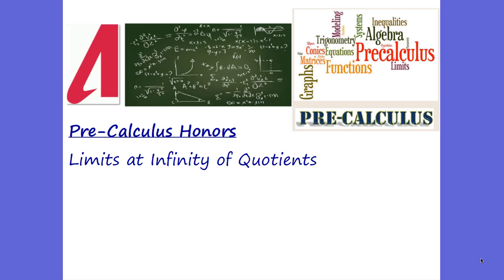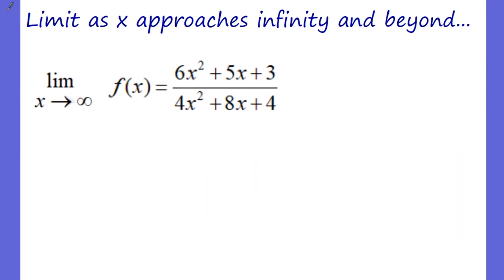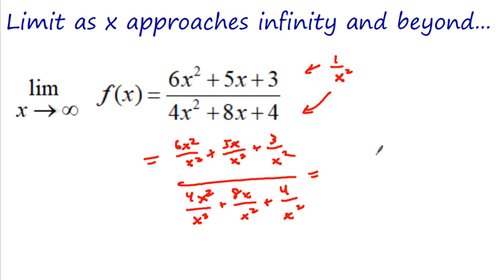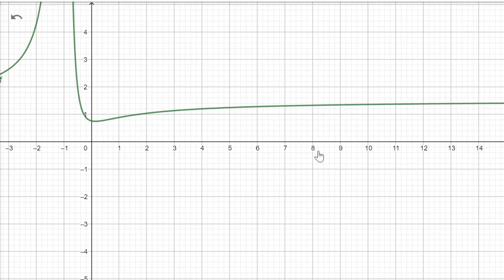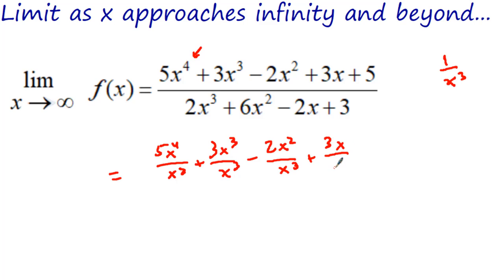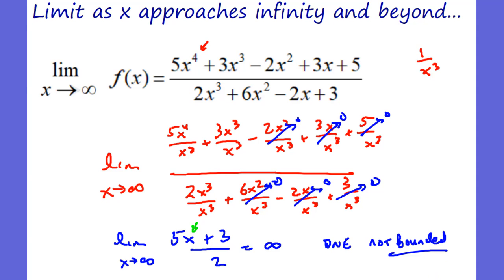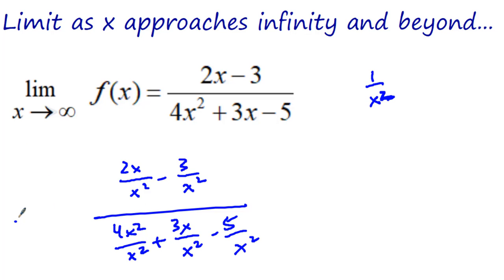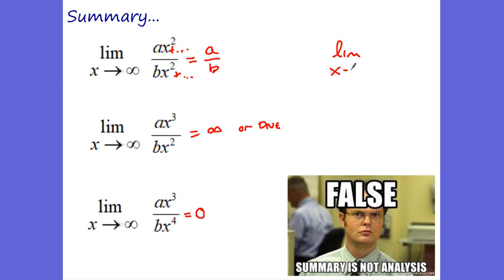AP Calculus AB - Limits at Infinity of Quotients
Pre-Calculus
Calculus
Limits at Infinity of Quotients